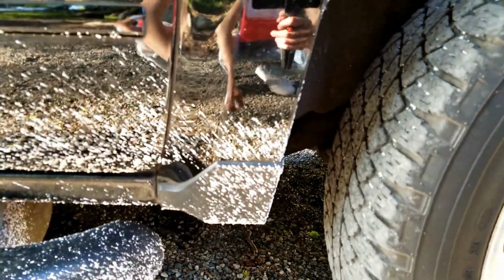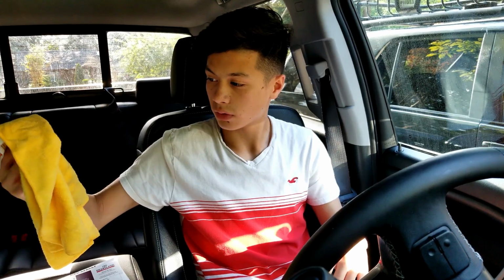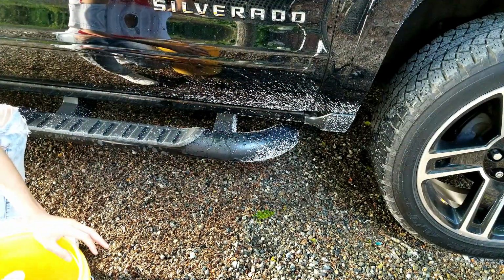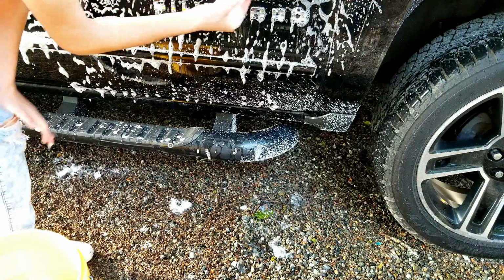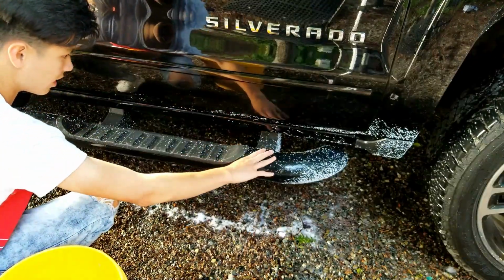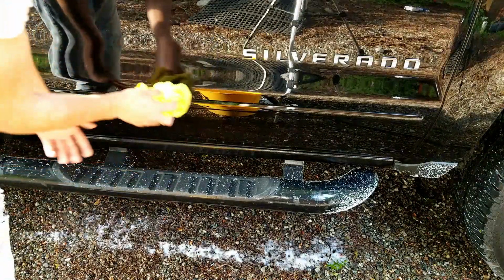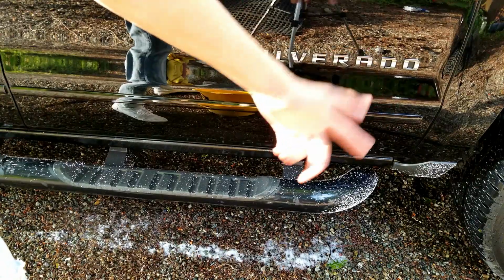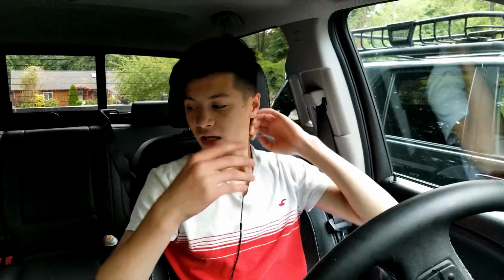How To Remove Road Paint Off Your Car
this method works super well, it even works on plastic trim. make sure when you get done doing the Sunday cleaning you seal and wax your paint...